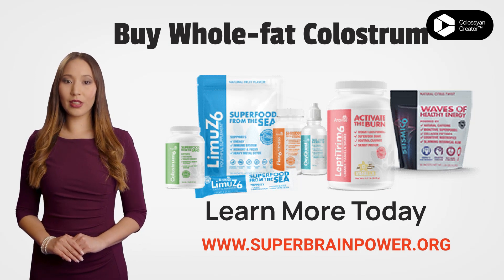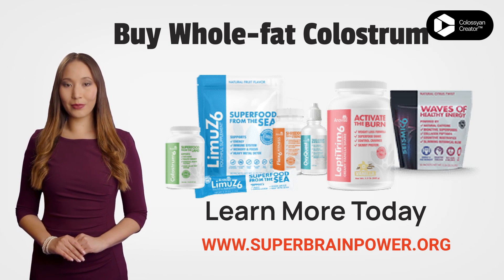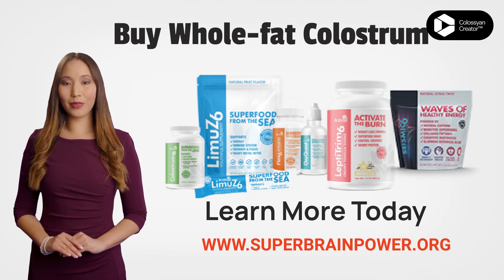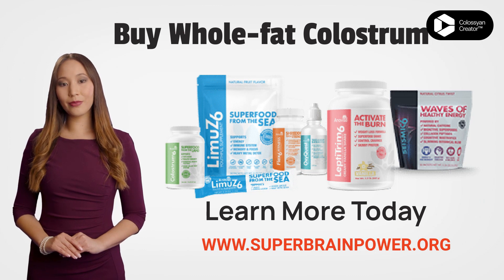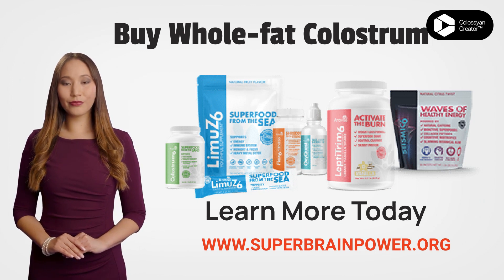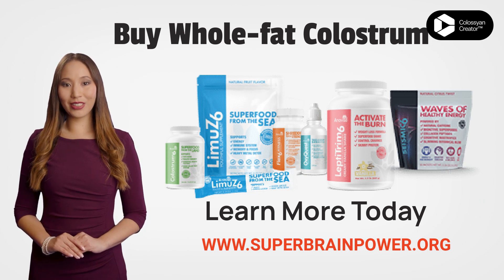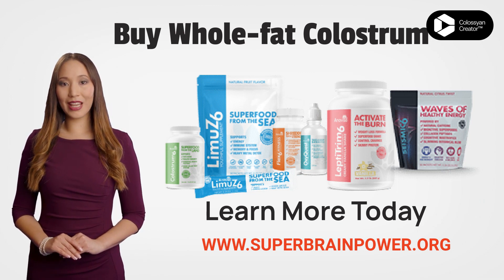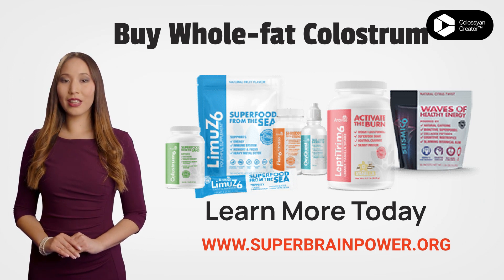Buy Whole-fat Colostrum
The fat content of colostrum products is critical. Beta-lipids and essential fatty acids are naturally found in colostrum. Why do some producers take these out only to add them back in later? The New Zealand dairy board encourages producers to skim colostrum so they may sell the fat-soluble vitamins and other fat-soluble ingredients separately, increasing their profits. Even so, some companies sell skimmed colostrum and call this high protein or immunolgobulin-concentrated colostrum.